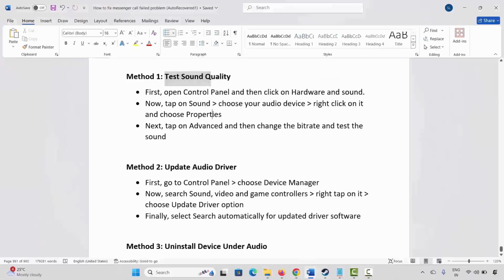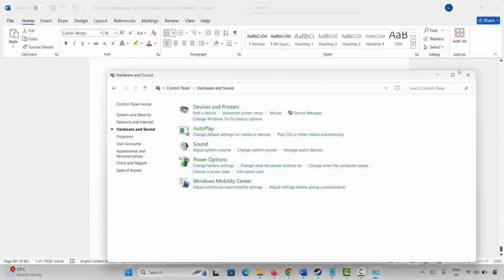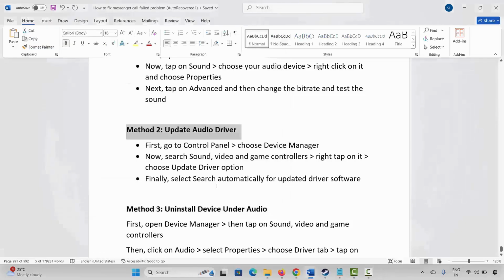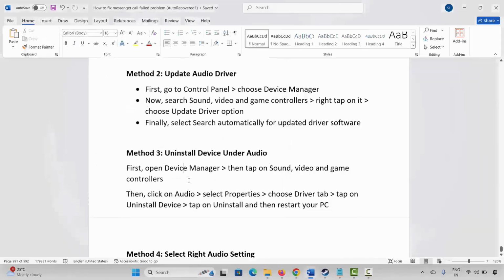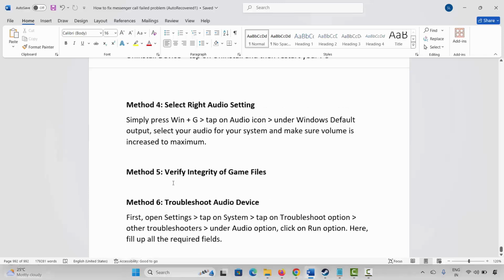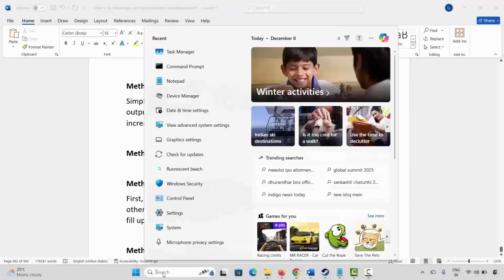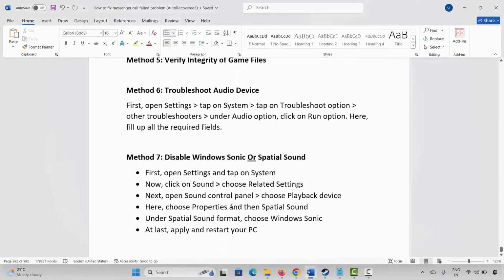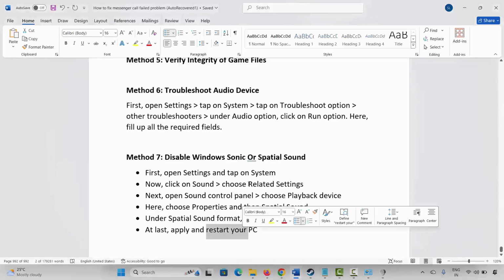How To Fix Paralives Sound Not Working | Fix Distorted or Crackling Audio Problem on PC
In this video tutorial, learn How To Fix Paralives Sound Not Working or Fix Distorted or Crackling Audio Problem on PC
solve audio not working in Paralives,
Paralives Fix Sound/Audio Not Working,
fix crackling sound in Paralives,
How to Fix Paralives sound & audio not working,

🌐Social Media-